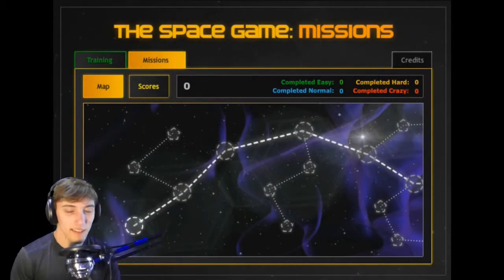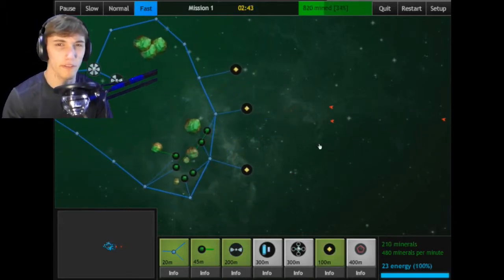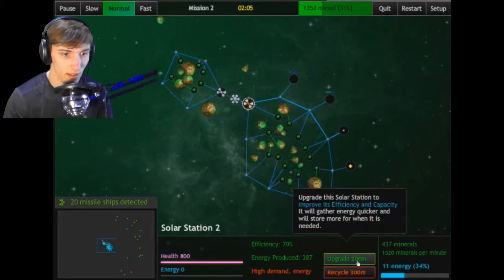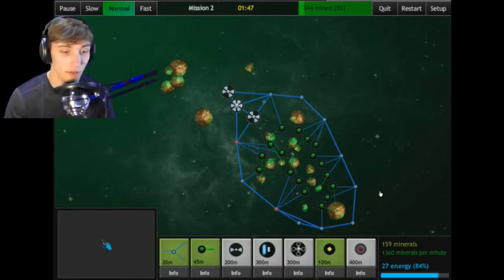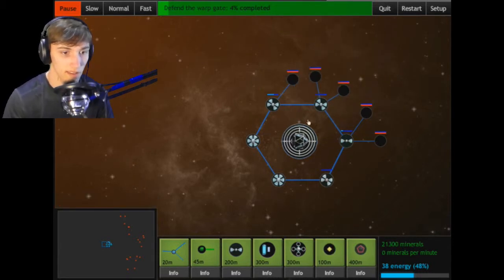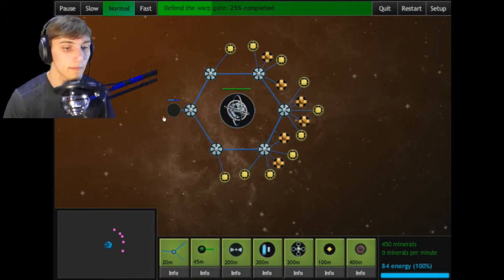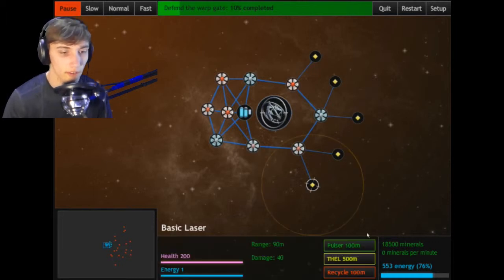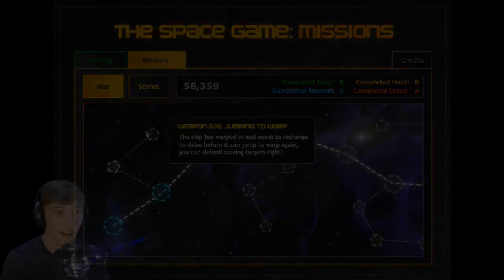Space Game - Flash Games Pt1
Hey guys! Here is some The Space Game: Missions for you! I may be playing some flash games, so if you have any ideas go ahead and post them in the comments!